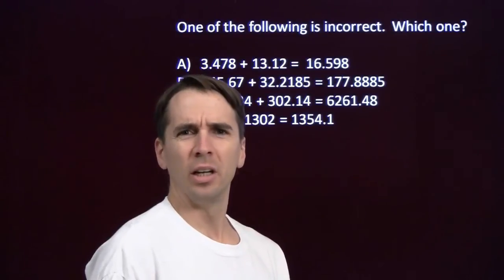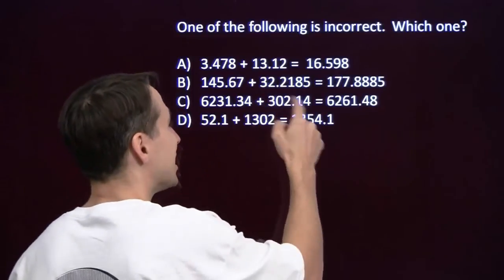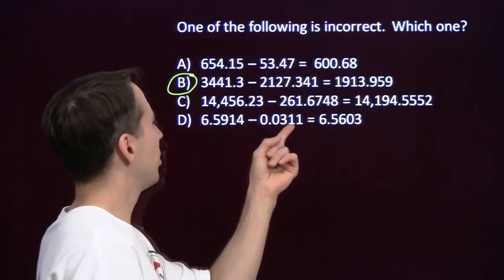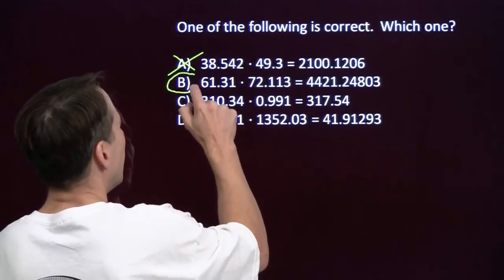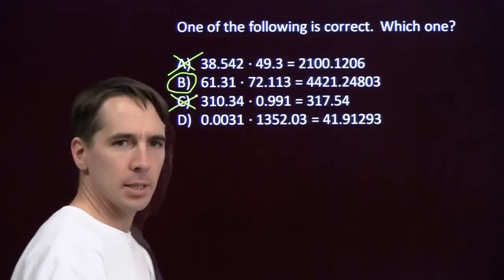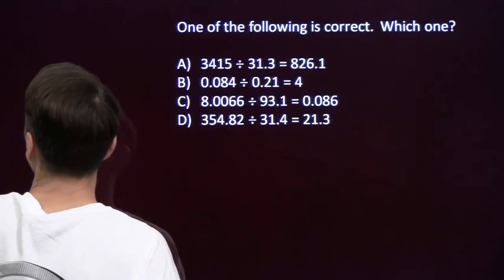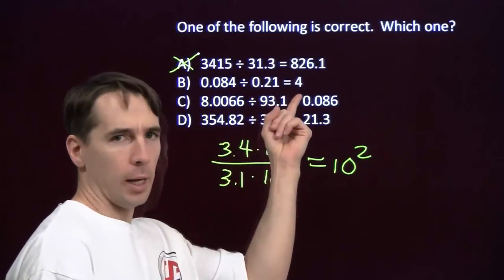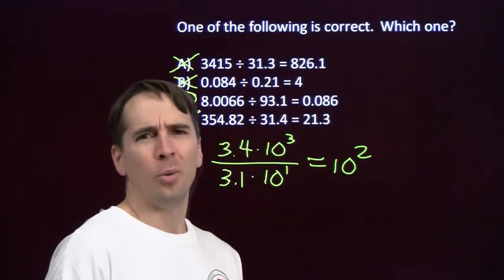Art of Problem Solving: Decimals and Estimation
Art of Problem Solving's Richard Rusczyk explains how to use estimation to check computations involving decimals.